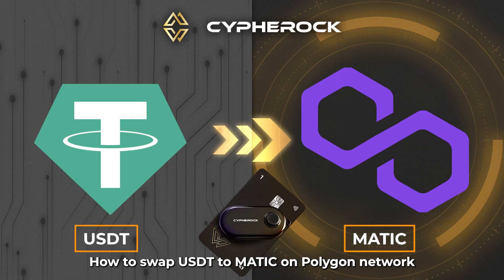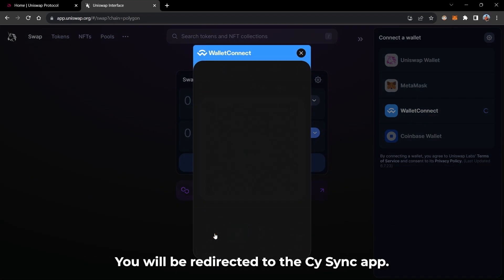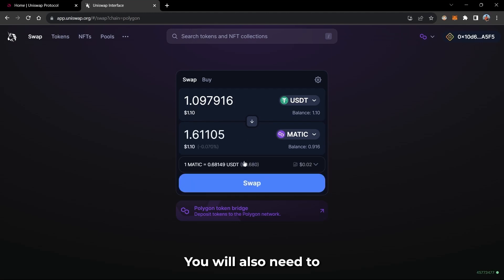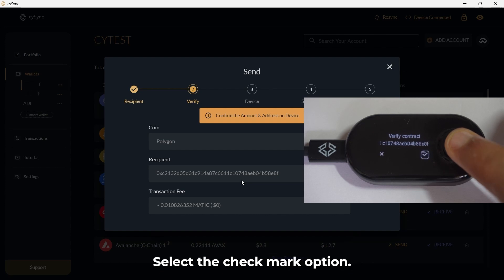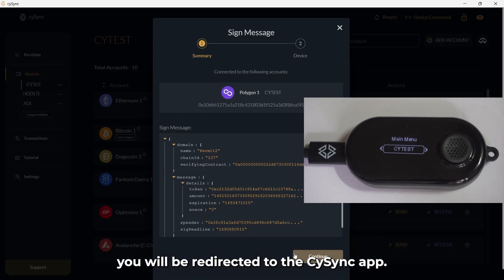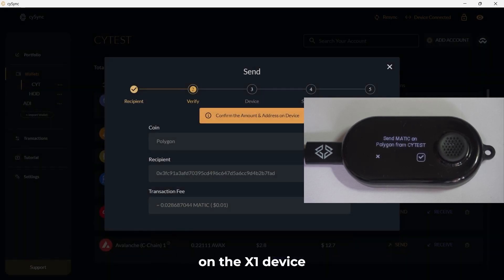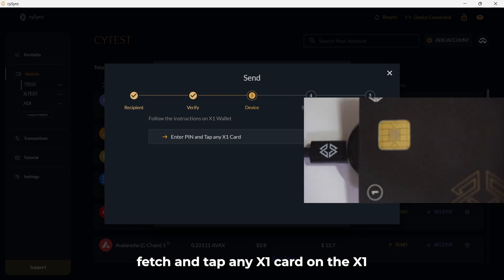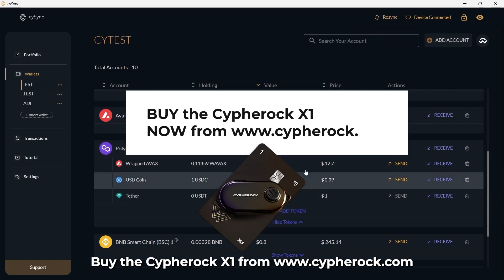How to Swap USDT to MATIC on Polygon Network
In this tutorial, we'll guide you step-by-step on how to swap USDT to MATIC on the Uniswap Exchange using the secure and user-friendly Cypherock X1 Hardware Wallet. This guide is designed to make your cryptocurrency trading experience as seamless as possible.

⏰TIMESTAMPS⏰
0:00 Intro
0:06 Make sure the Cypherock X1 wallet is connected
0:10 Open Uniswap website
0:22 Connect wallet
0:42 Select Trading Pair & Amount
1:11 Executing the transaction
1:55 Agree to Uniswap Terms of Service
2:24 Final Executing
3:07 Checking CySync for Tokens

Leave your questions, comments, or suggestions in the comments section below - we love hearing from you!